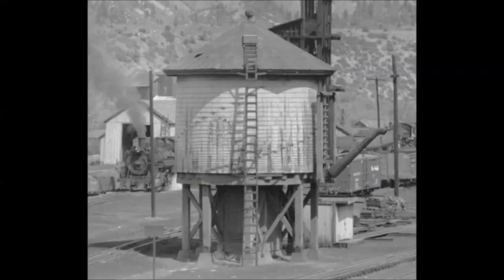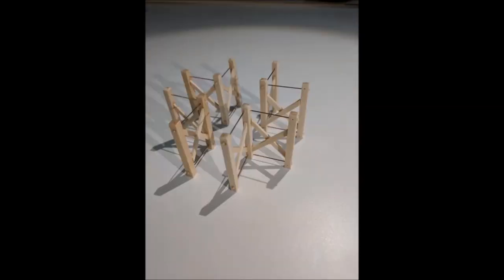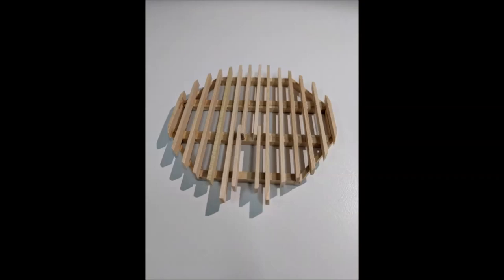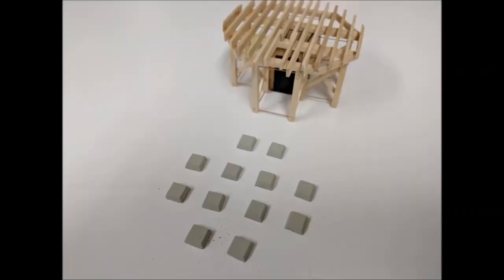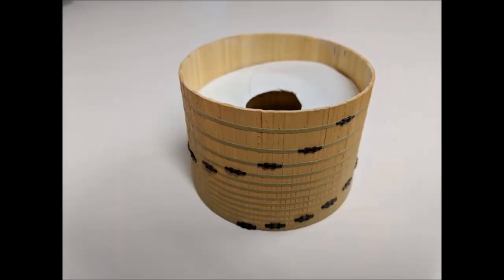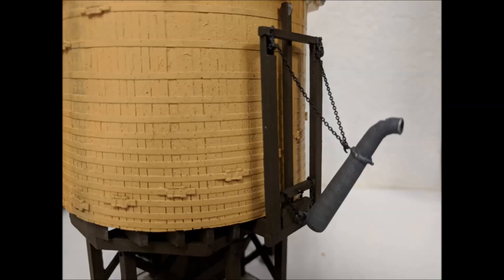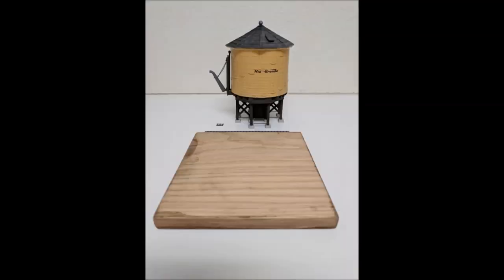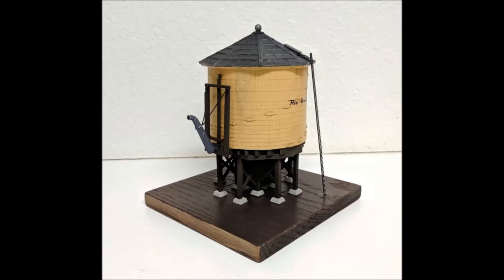Ep 2 HOW-TO Durango Press HOn3 Water Tower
Michael McCarville demonstrates building Durango, Colorado Durango Press D&RGW HOn3 water tower, utilizing an optional octagonal roof resin casting.
Video updated 2/4/2020.
PBL Star Brand Paints Used:
STR-09 D&RGW Depot Buff
STR-33 D&RGW Trim Brown